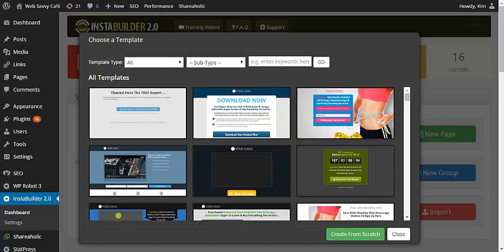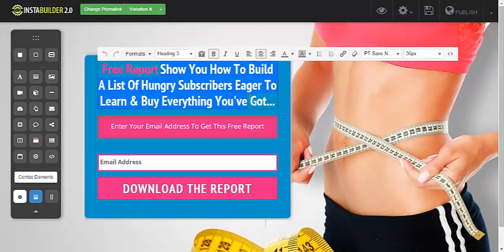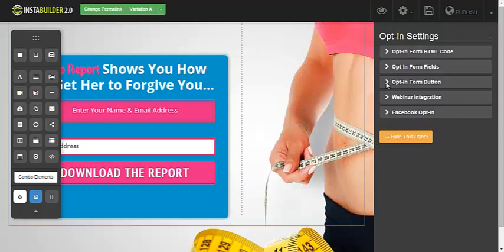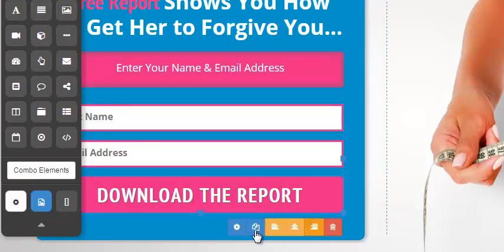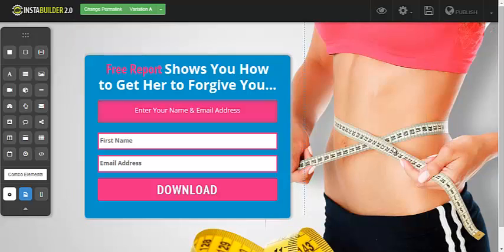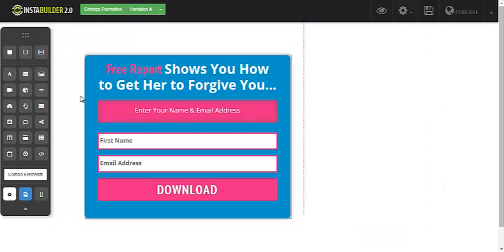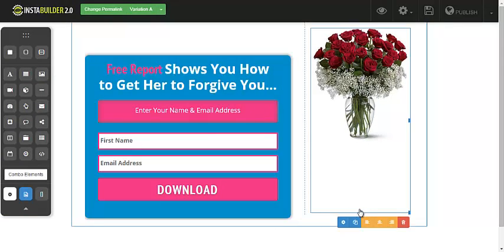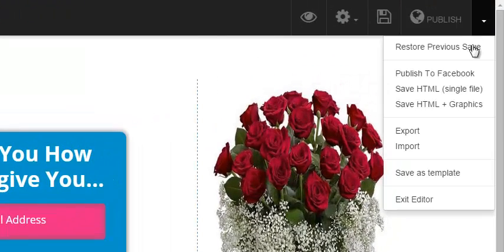Instabuilder 2.0 Demo - Create a Landing Page in 5 Minutes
Instabuilder 2.0 gives you the tools to create eye-catching, high converting landing pages and much